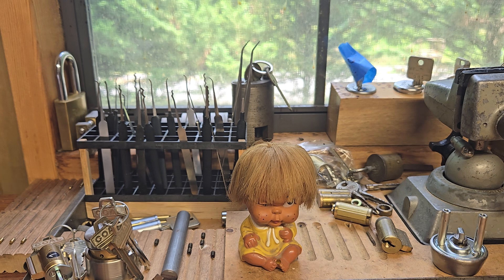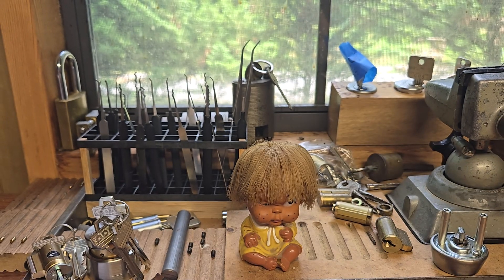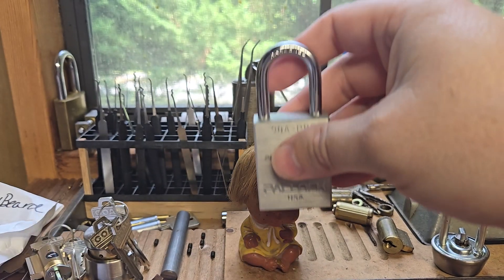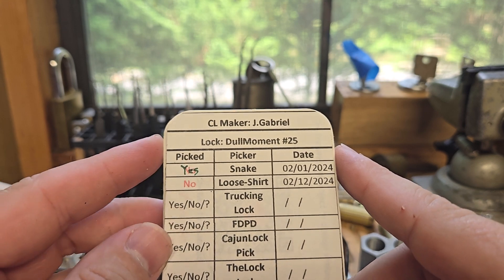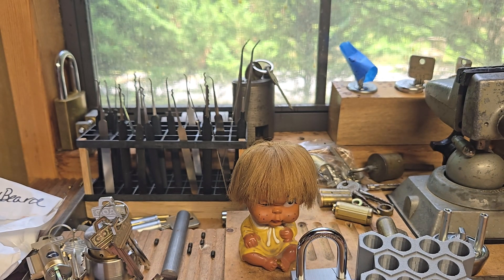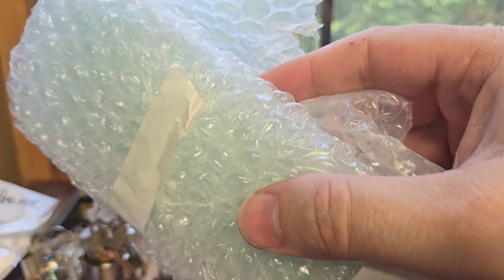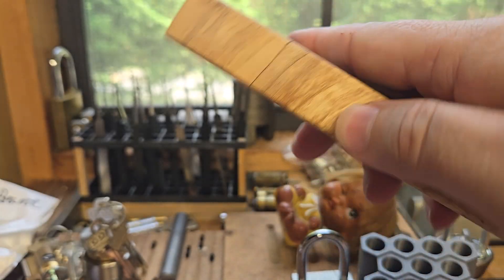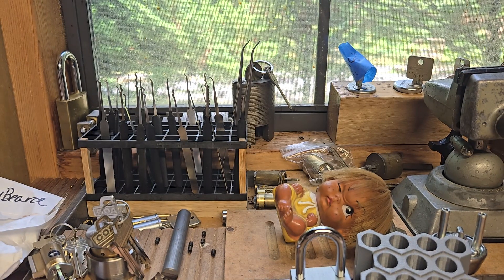(033) Lock Mail!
Hello everybody! Got some pretty sweet lock mail to share in this video soooo strap in! Happy picking!